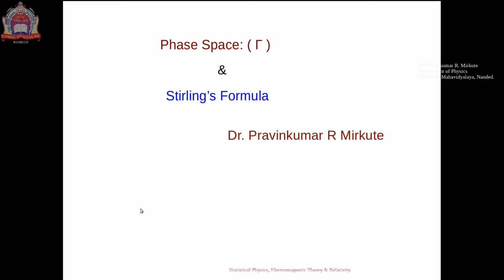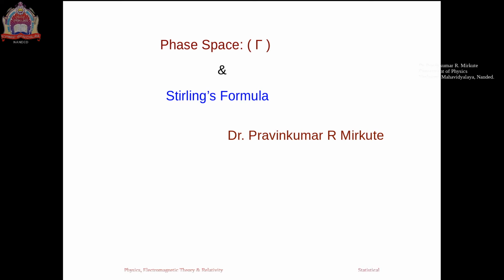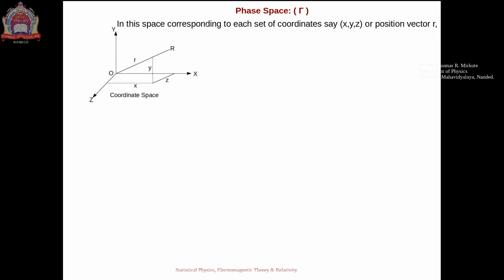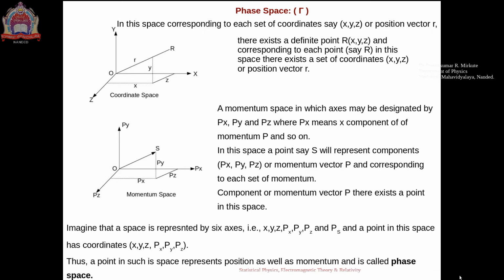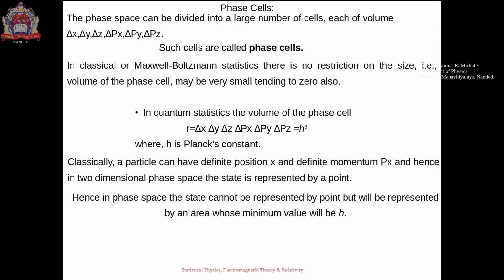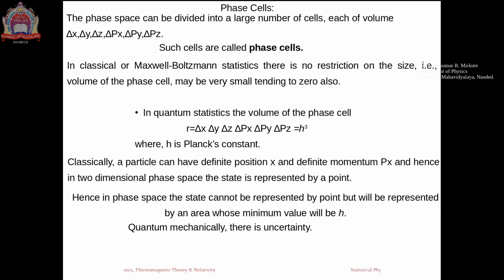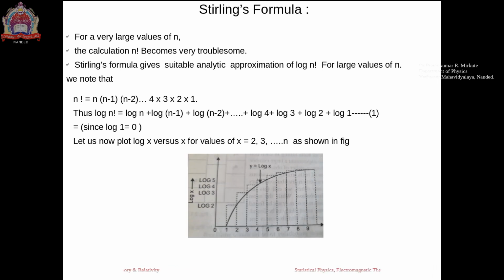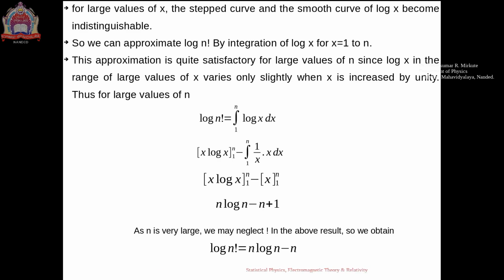Phase Space and Stirling's Approximation